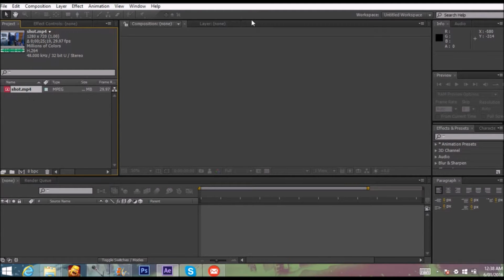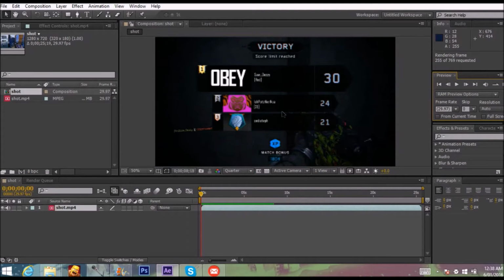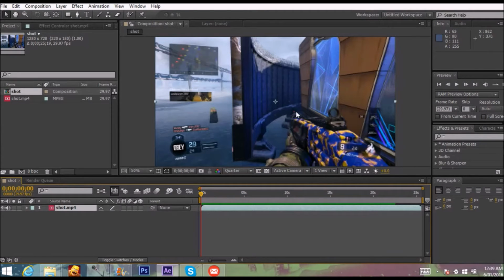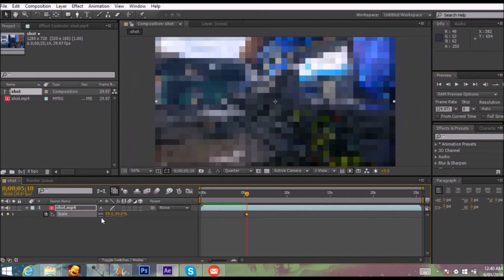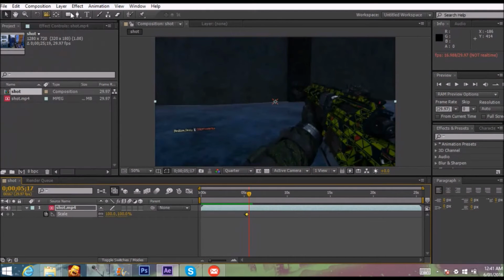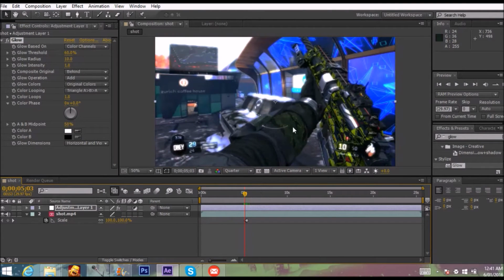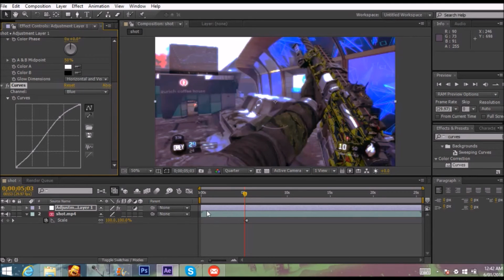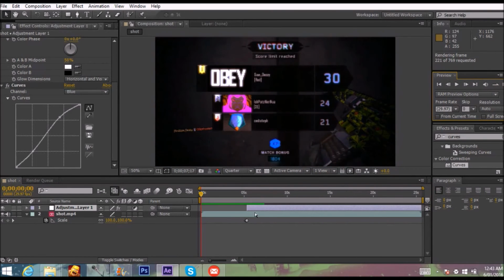How To Edit A Simple Montage In - AFTER EFFECTS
Song 1:darix togni - Digi G'Alessio